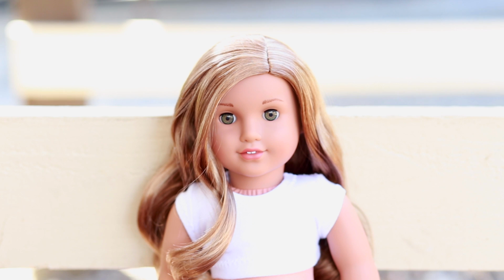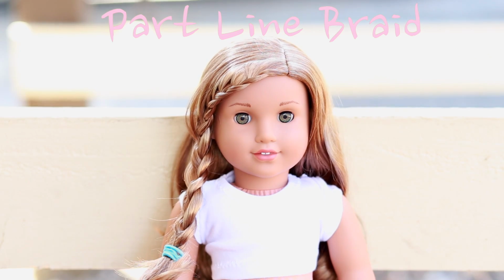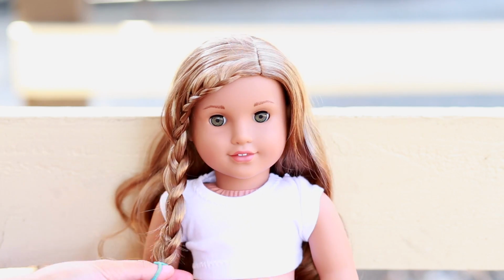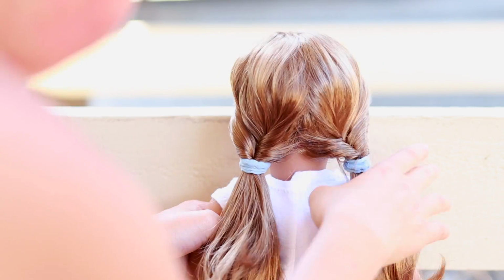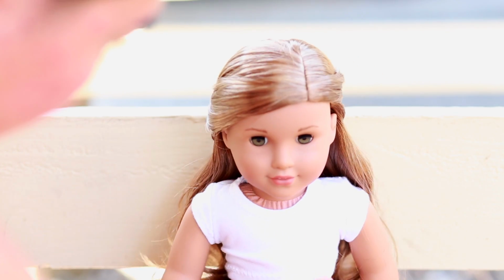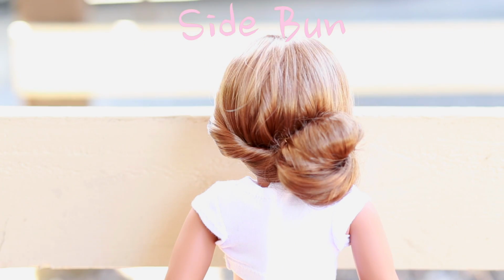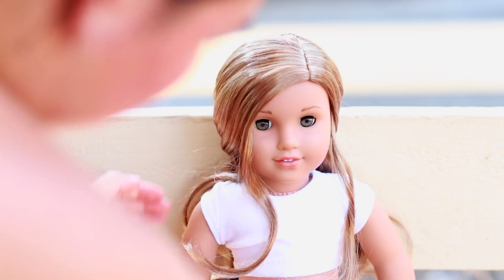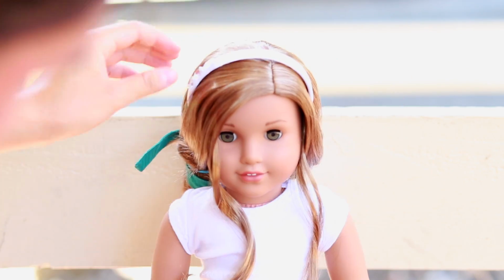Simple, Fun, Easy American Girl Doll Hairstyles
YAY go easy doll hairstyles :D!

Hello everyone! I hope you're doing fantastic! I am so happy to bring this really fun and easy hairstyle video to you guys today :DD. It was a gorgeous day out and I thought that this would just be super fun to film and edit. I know these are really easy, but it's great just for inspiration and/or people who don't know how to do hair that well.

{Links}

A: Canon 6d/ T3i
Lenses: 18-55 mm, 85mm, 50mm Sigma wide angle lens

A: Final Cut Pro/iMovie 2014/iStopmotion and Windows Live Movie Maker 2011 for my older videos

Q: Where do you get your music from?

Doll: Lea Clark
Outfit: Top sewn by me
Song: Honolulu